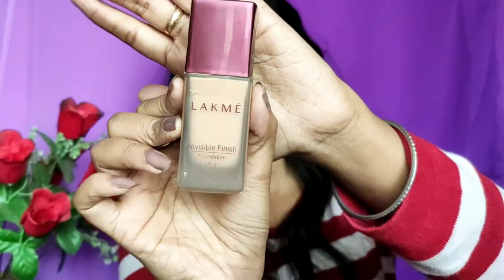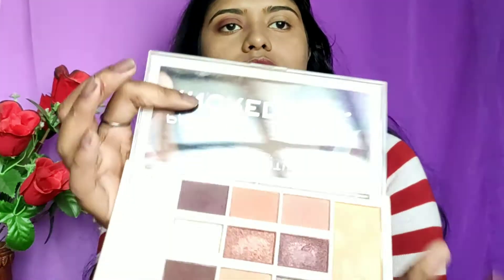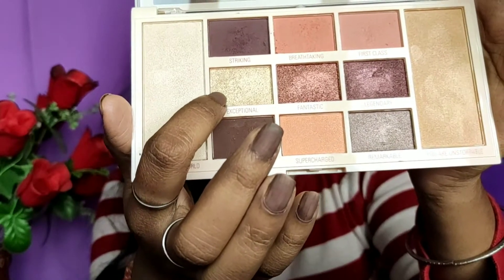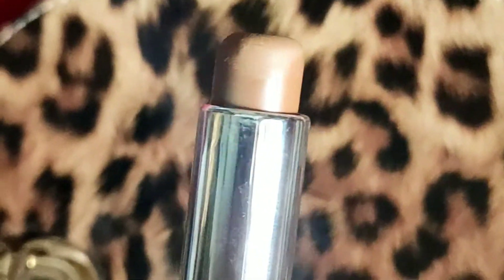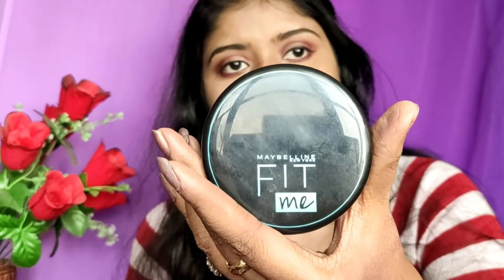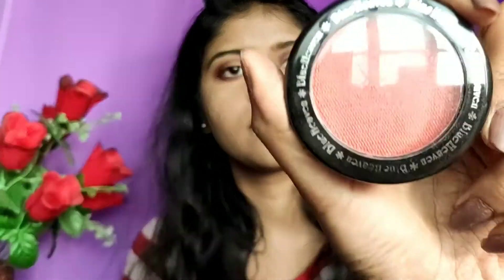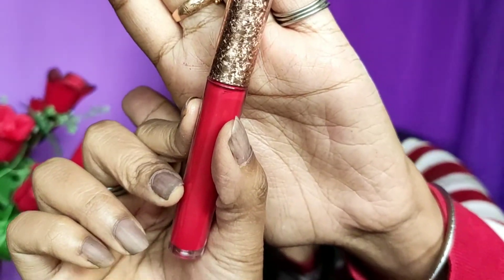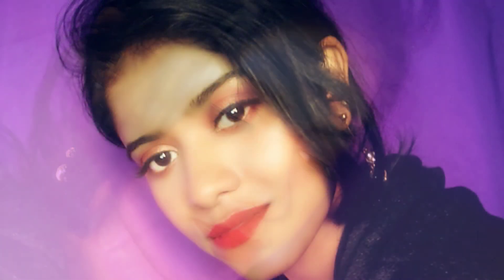JACQUELINE FERNANDEZ INSPIRED MAKEUP LOOK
Hii I am Sushmita I tried to create a makeup look inspired by Jacqueline Fernandez
The product used are:
Good Vibes Skin Glow Serum - Vitamin C & Vitamin B3 (10 ml)
NY Bae Foundation Concealer Contour Color Corrector Stick, For Dark Skin - Roaming in Roosevelt - Toast 7
Blue Heaven Diamond Blush On 503(7 g)
Purplle Through Thick and Thin Volumizing Mascara (8 ml)
This is not sponsored video all the products are brought from my own money.
Kindly do not use my content without my permission.